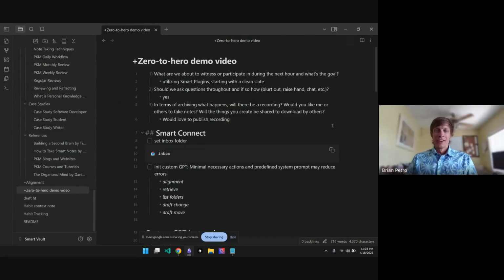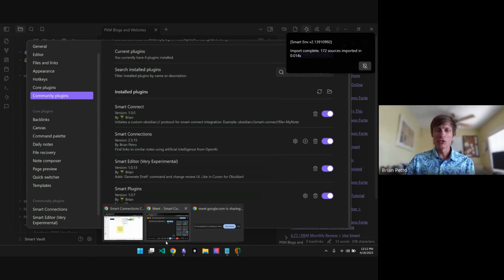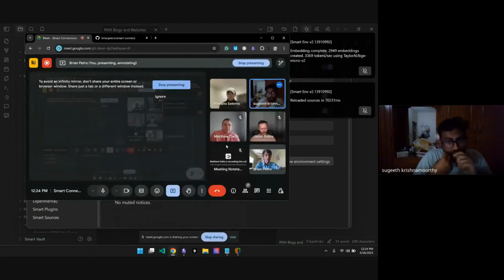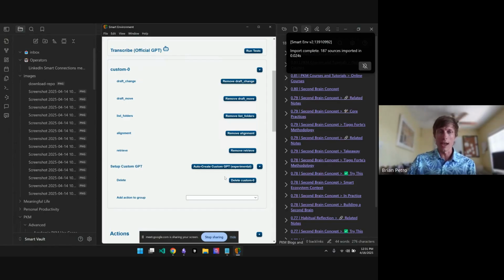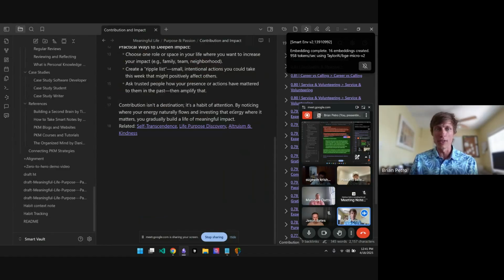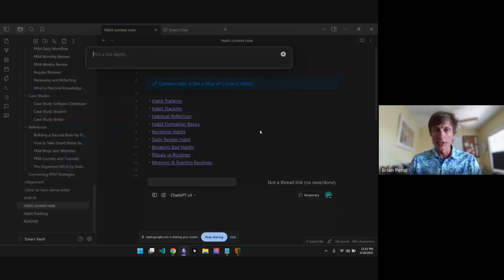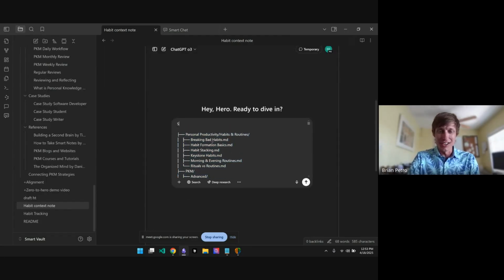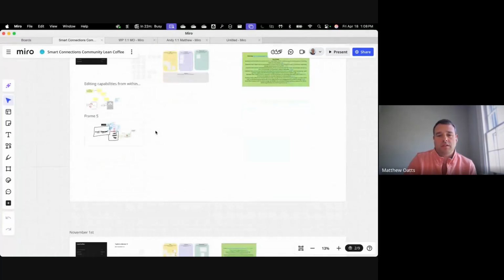Turn Obsidian into an AI‑Assistant — Live Setup & Custom GPT Demo 🌴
Hey friends 👋 Brian here (yes, the guy in the tropi‑tech shirt 🌴).
Today I’m walking you live from a bone‑dry Obsidian vault all the way to a fully wired Smart Environment—embeddings, Smart  Connect tunnel, custom GPT actions, the whole beach‑ball. We’ll:

Install Smart Connections and watch it auto‑embed your notes (locally!)

Open the Smart Connect desktop app, grab a connection key, and create a GPT that can move and edit your notes on command.

See Smart  Editor catch those AI drafts so you stay in control—nothing ships without your OK.

Copy huge context bundles with Smart  Context and feed them straight into GPT‑4o for “morning‑stand‑up” insights.

Talk road‑map: progression dimension, community plugins, and more.

Got questions? Raise that ✋ or drop them below—this workshop is interactive by design. Let’s go from zero → hero together!